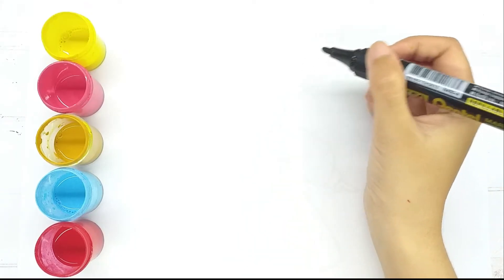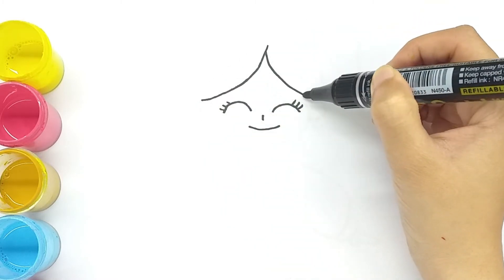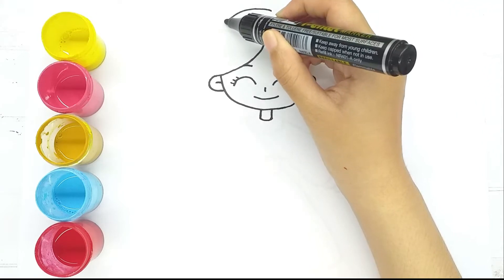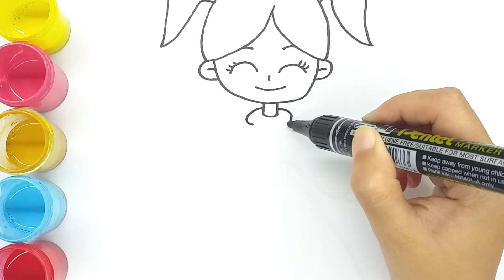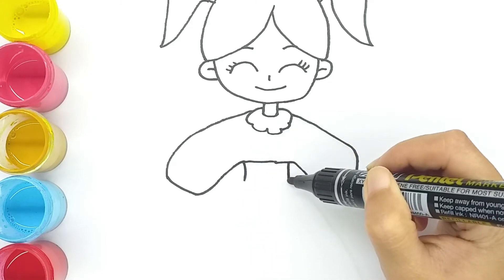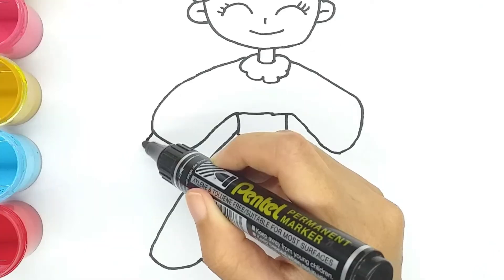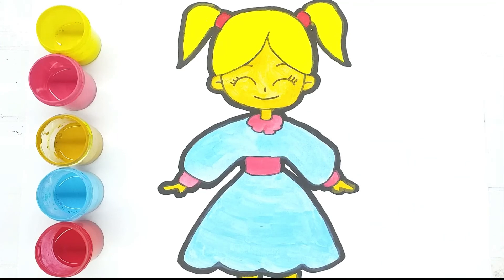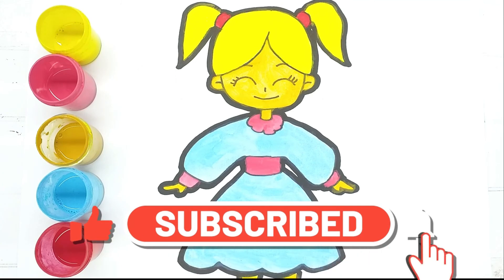Cute! How to Draw a Little Girl with Double Ponytails for Kids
This video explains how to draw and color a cute little girl with double ponytails, fun and easy for kids to follow. Subtitle/CC is available, Hope you enjoy it kids!